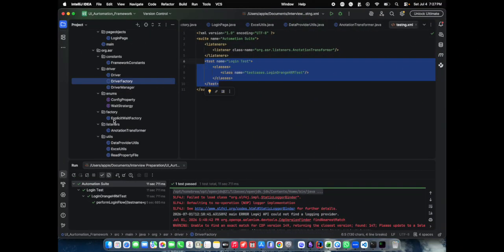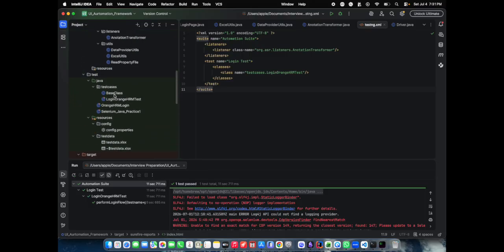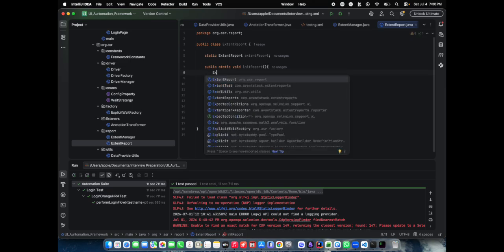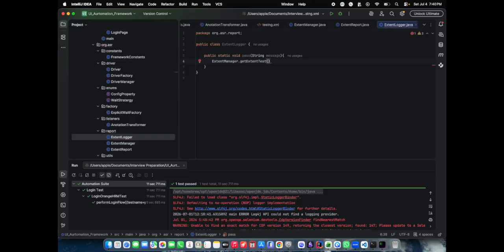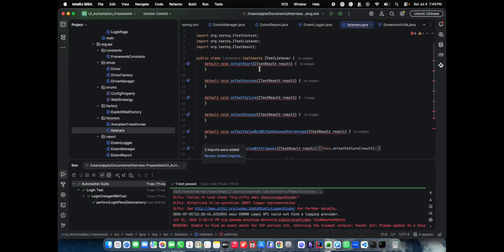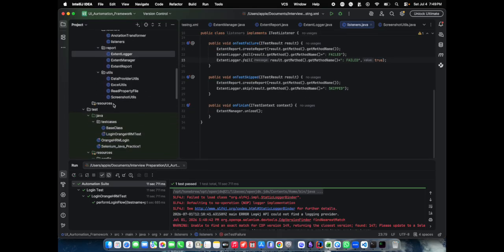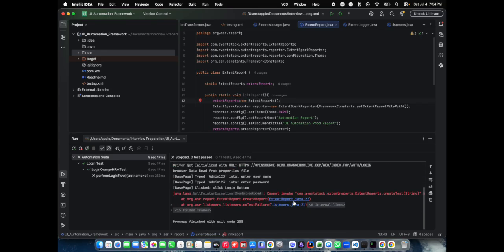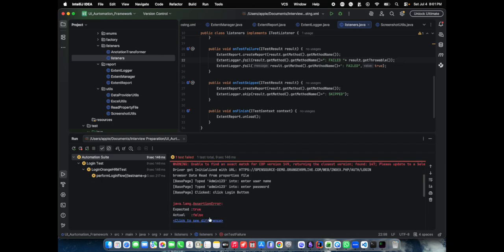Build Selenium Framework from Scratch | Part 5 - Extent Reports, Listener & ScreenshotUtils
🚀 Welcome to Part 5 of the "Building Selenium with Java Automation Framework from Scratch" series!

In this video, we build one of the most important components of any enterprise automation framework—Reporting.

A good automation framework is not complete without detailed execution reports, screenshots on failures, and proper logging. In this session, you'll learn how to create professional HTML reports using Extent Reports and integrate them seamlessly with your Selenium TestNG framework.

✅ ExtentManager Implementation

✅ ExtentReport Configuration

✅ ExtentLogger Utility

✅ HTML Report Generation

✅ TestNG Listener Class

✅ ScreenshotUtils for Failed Test Cases

✅ Capturing Screenshots Automatically

✅ Logging Test Status (Pass, Fail, Skip)

✅ Report Initialization & Cleanup

✅ Best Practices for Enterprise Automation Frameworks

💻 Technologies Used
Java
Selenium WebDriver
TestNG
Maven
Extent Reports
IntelliJ IDEA
QA Engineers
Automation Testers
Selenium Beginners
SDET Interview Preparation
Software Testing Enthusiasts
Professionals Building Enterprise Automation Frameworks
📺 Selenium Automation Framework Series

✅ Part 1 – Framework Introduction

✅ Part 2 – Framework Architecture

✅ Part 3 – Package Structure & Naming Conventions

✅ Part 4 – DriverManager & ThreadLocal

▶️ Part 5 – Reporting Framework (Current Video)

🔜 Upcoming Videos:

BaseTest Implementation
Excel Utility
DataProvider
Retry Analyzer
Self-Healing Locators
Jenkins CI/CD Integration
Parallel Execution
API Automation with Rest Assured
GitHub Actions
AI-Powered Test Automation

📢 Share it with fellow Automation Engineers